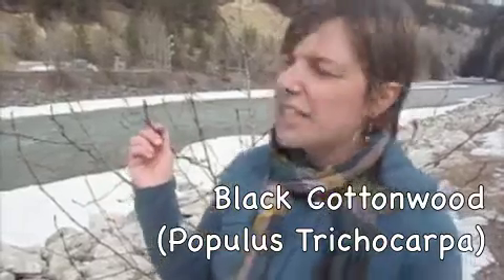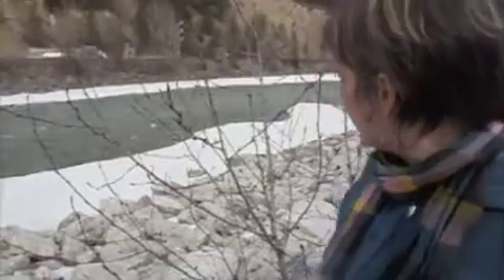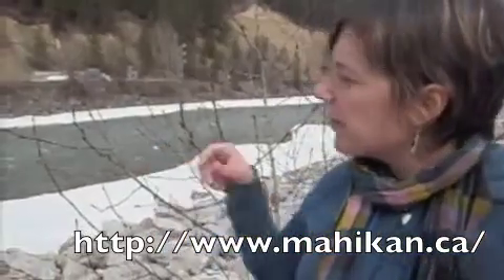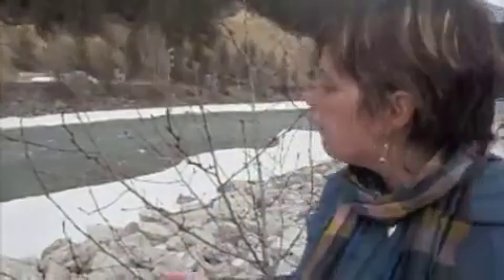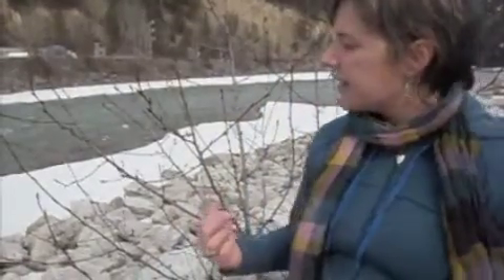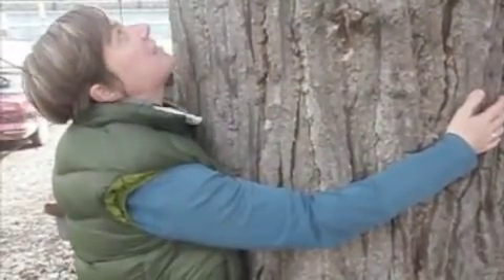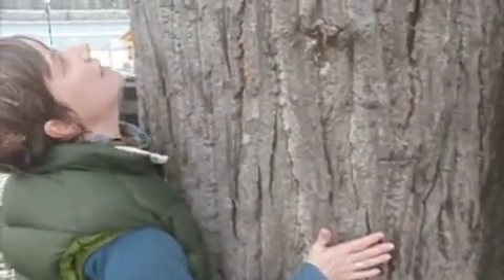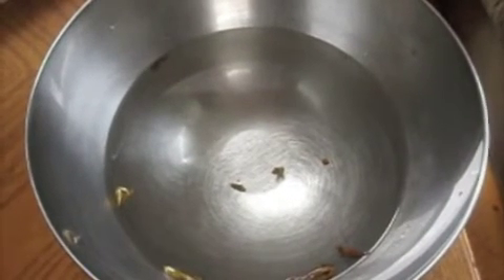black cottonwood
edible and medicinal uses of the black cottonwood